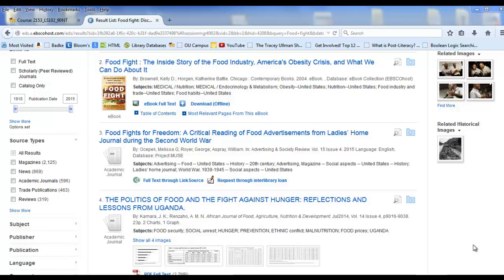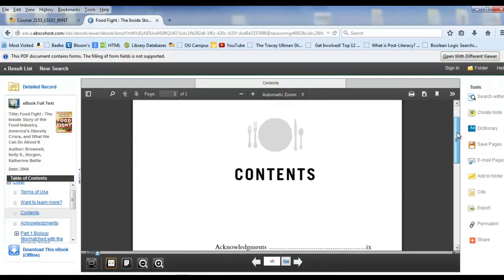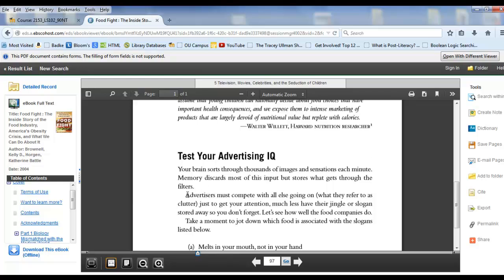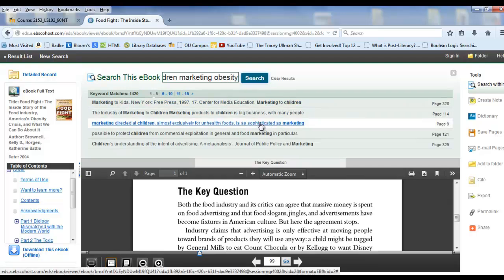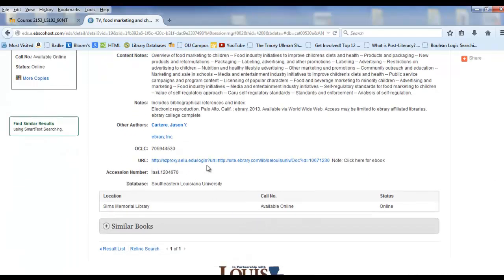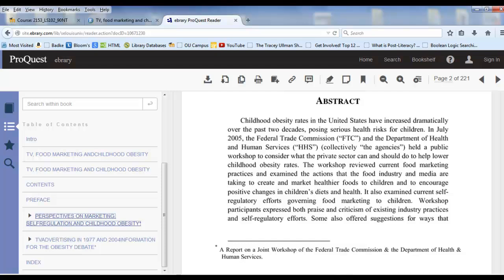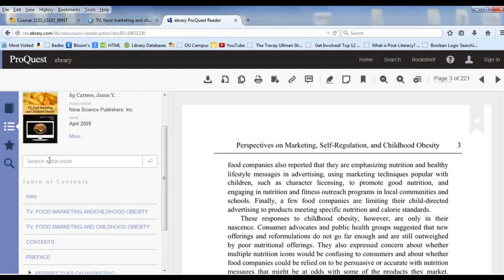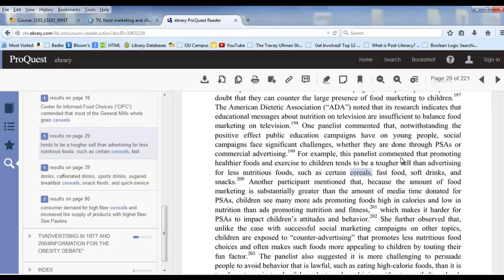Online Book Evaluation Steps